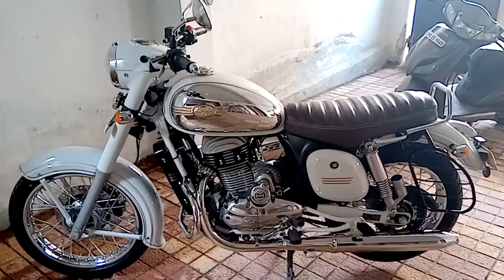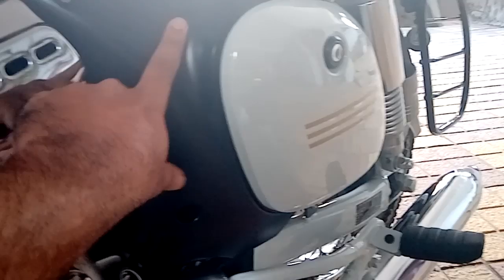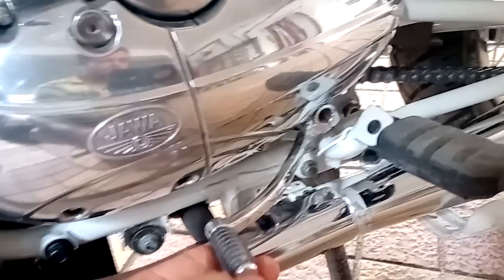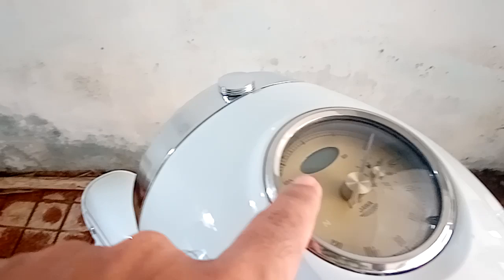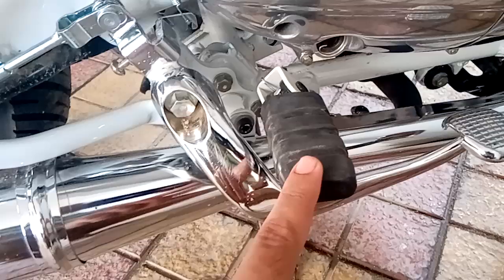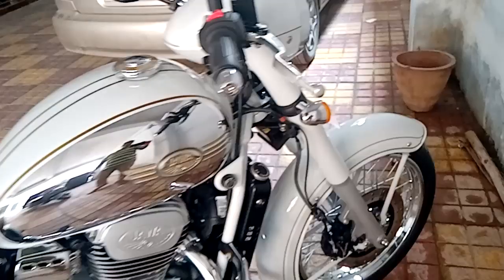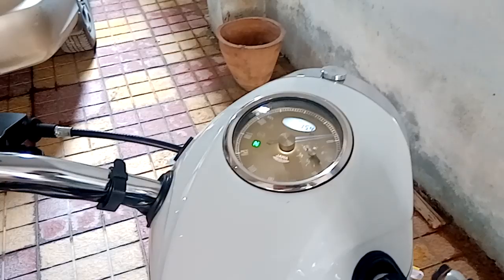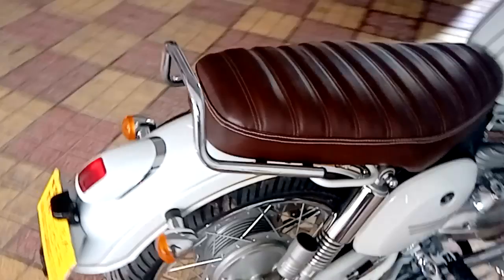Finally got my JAWA with extra seat padding | Motostreet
LED parking bulbs
RIDING JACKETS
ROYAL ENFIELD RIDING JACKET
RIDING GLOVES
LED DRL
CAR COVER
CAR ALLOY WHEELS
PEGASUS SEAT COVER
CAR INTERIOR ACCESSORIES
USB CAR BLUETOOTH CONNECTOR
FOG LAMPS
DOOR HAZARD LIGHTS
TATA PUNCH DOOR VISORS
TATA PUNCH ARM REST
TATA PUNCH CHROME PARTS
TATA PUNCH DOOR GAURDS , DOOR HANDLE
CARBON FIBRE VINYL WRAPS 5D/7D
PLASTIC SHINER
APRILIA SR125/150 LED BULBS INDICATORS
APRILIA SCOOTER ACCESSORIES
Die-Cast Toy cars

JAWA motorcycles got a resurrection in India in December 2018, by Classic Legends which is owned by Mahindra, through a licensing deal with the JAWA Moto.

JAWA (Czech pronunciation: [java]) is a motorcycle and moped manufacturer founded in Prague, Czechoslovakia in 1929 by František Janeček who bought the motorcycle division of Wanderer. The name JAWA was established by concatenating the first letters of Janeček and Wanderer. In the past, especially in the 1950s, JAWA was one of the top motorcycle manufacturers and exported its 350 into over 120 countries. The best known model was the 350 Pérák and in the 1970s the 350 Californian. It appeared in the typical black and red coloring from Californian beaches to New Zealand. After 1990, there was a significant loss of production. A successor company was formed in 1997 in Týnec nad Sázavou, continuing the name as JAWA Moto.

Riding Accessories
Riding Jackets
Riding Gears
All types of riding gears